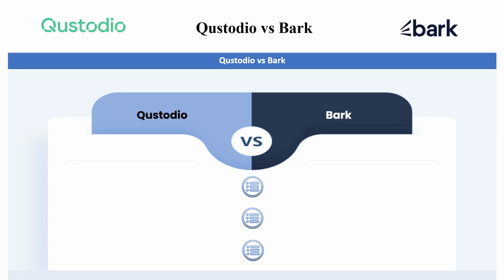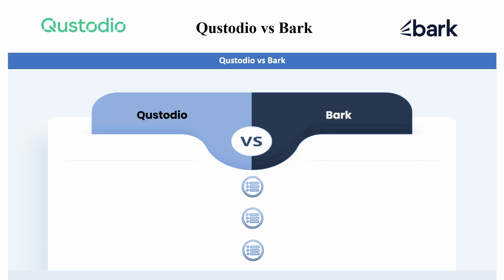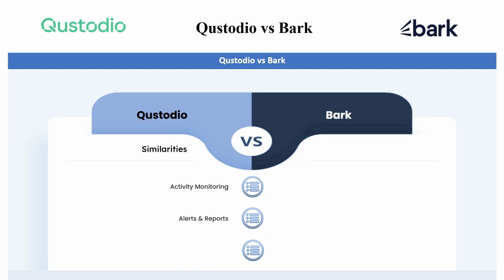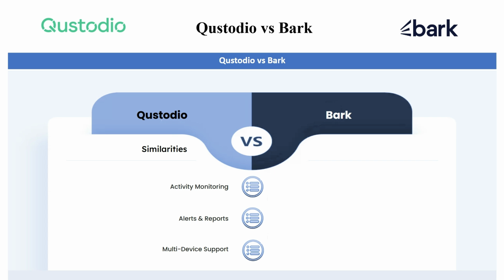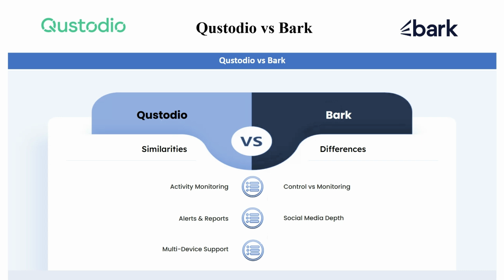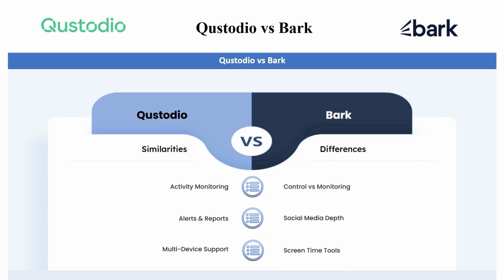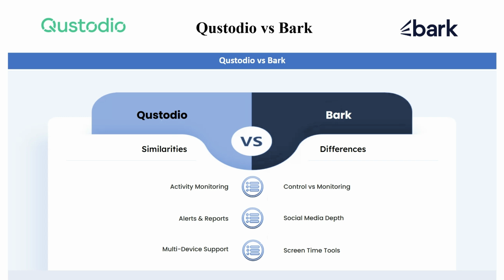Qustodio VS Bark - Which App Is Good ?